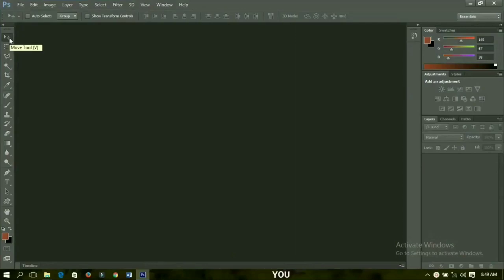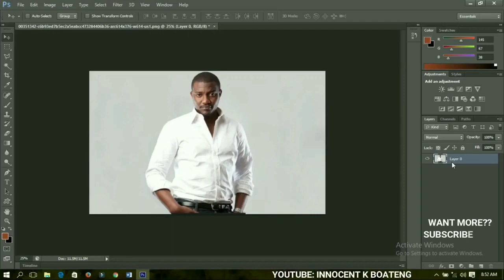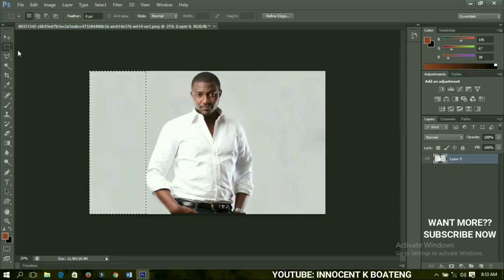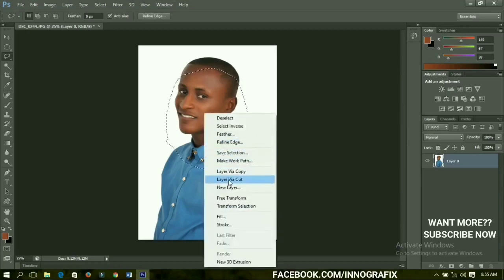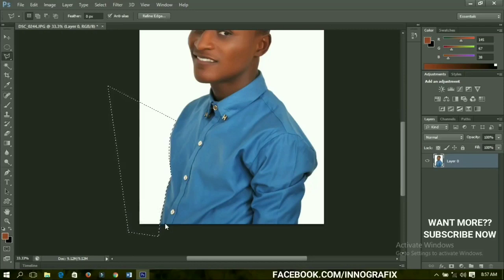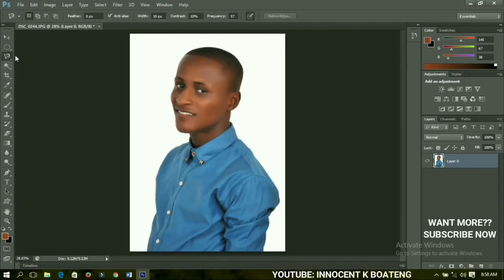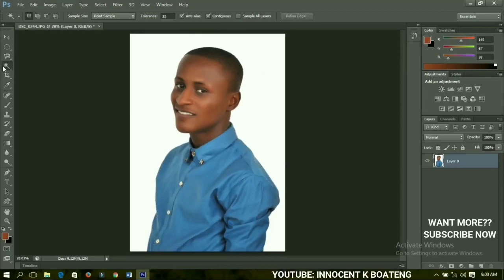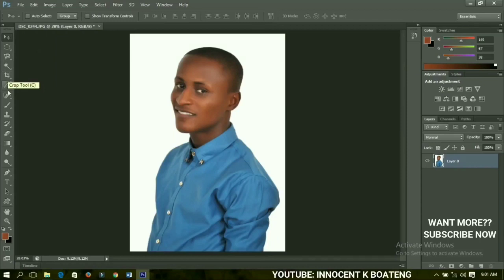Adobe photoshop tutorial part 2for Beginers.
Adobe photoshop tutorial part 2 for Beginers.